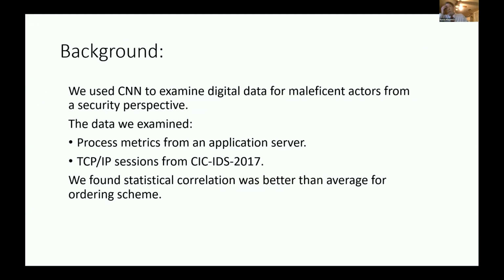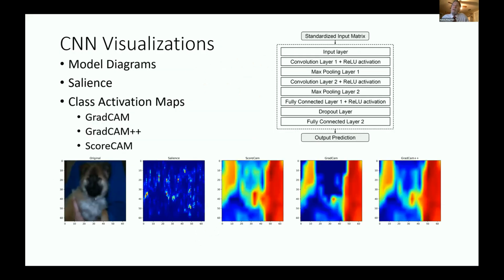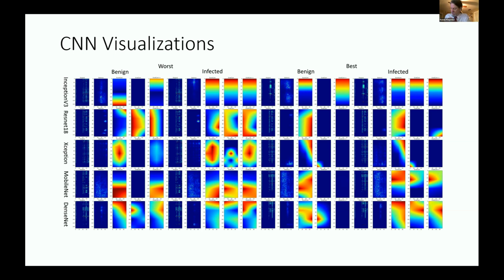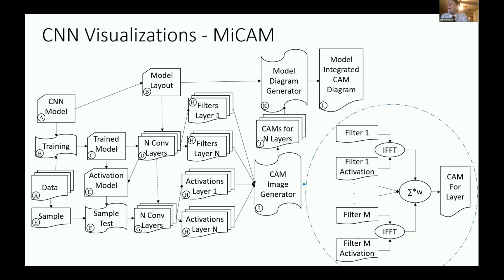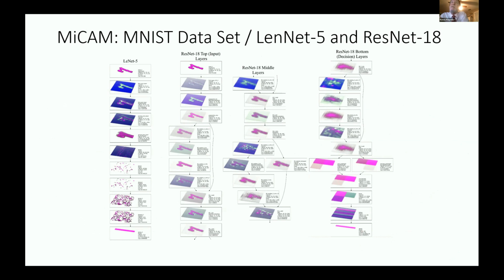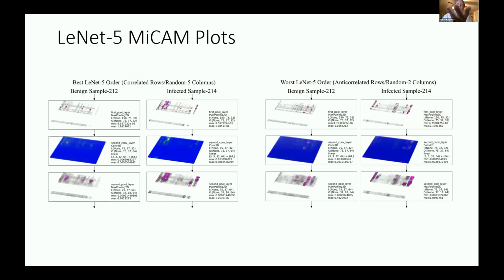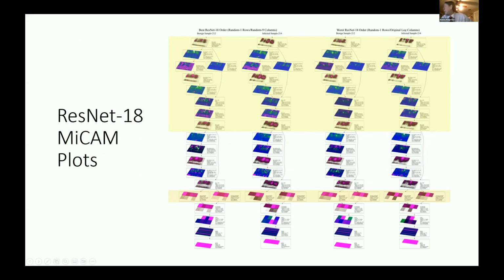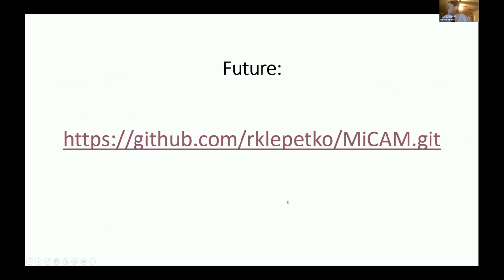Micam Visualizing Feature Extraction of Nonnatural Data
Authors

Randy Klepetko and Ram Krishnan, University of Texas at San Antonio, USA

Abstract

Convolutional Neural Networks (CNN) continue to revolutionize image recognition technology and are being used in non-image related fields such as cybersecurity. They are known to work as feature extractors, identifying patterns within large data sets, but when dealing with nonnatural data, what these features represent is not understood. Several class activation map (CAM) visualization tools are available that assist with understanding the CNN decisions when used with images, but they are not intuitively comprehended when dealing with nonnatural security data. Understanding what the extracted features represent should enable the data analyst and model architect tailor a model to maximize the extracted features while minimizing the computational parameters. In this paper we offer a new tool Model integrated Class Activation Maps, (MiCAM) which allows the analyst the ability to visually compare extracted feature intensities at the individual layer detail. We explore using this new tool to analyse several datasets. First the MNIST handwriting data set to gain a baseline understanding. We then analyse two security data sets: computers process metrics from cloud based application servers that are infected with malware and the CIC-IDS-2017 IP data traffic set and identify how re-ordering nonnatural security related data affects feature extraction performance and identify how reordering the data affect feature extraction performance.

Convolutional Neural Networks, Security, Malware Detection, Visualizations, Deep Learning.